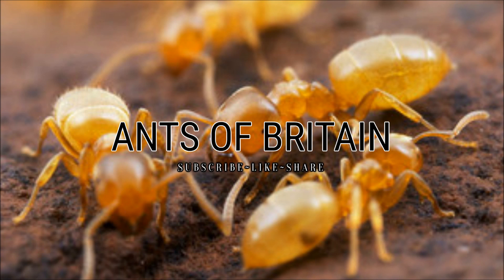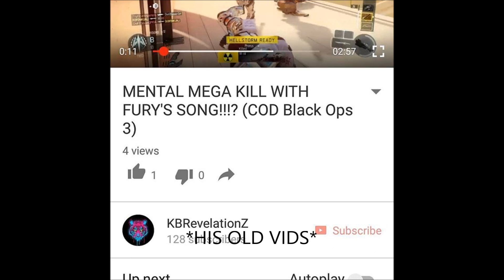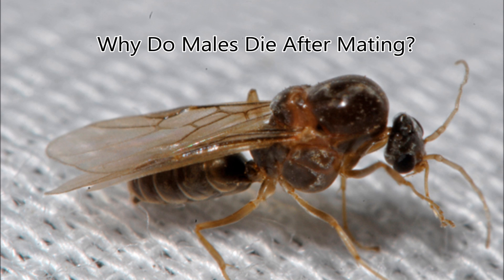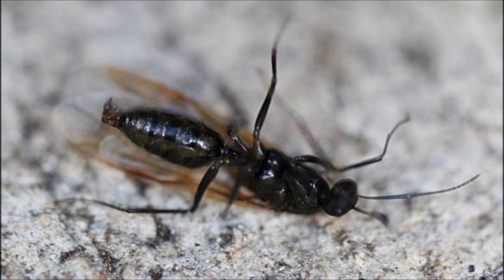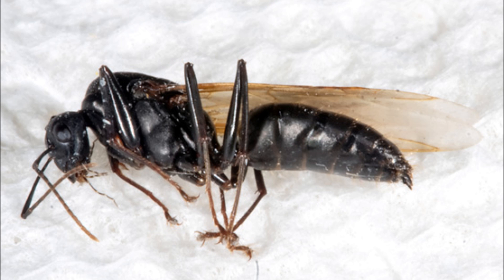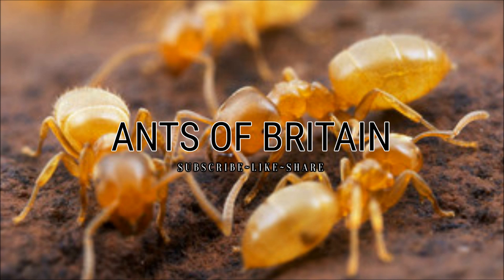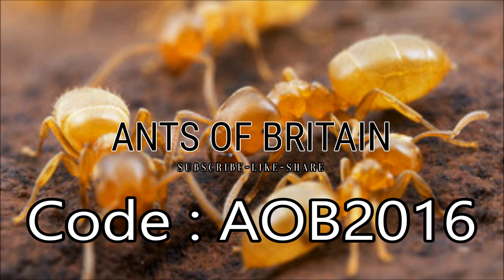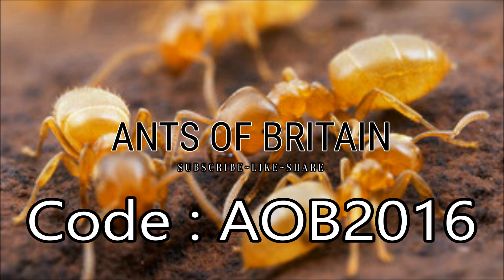Why Males Die After Mating! | Ant 101 #2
Ants of Britain
Hello guys, today I show you another very informative video inside of the series Q&A! Today I tell you why male ants (drones) die after they mate with a queen alate. Its very intresting and there's a surprise at the end of the video.. so watch its all!

10% Code For Ant Formicariums and Accessories (NOT ANTS):
Use: AOB2016 at check out.